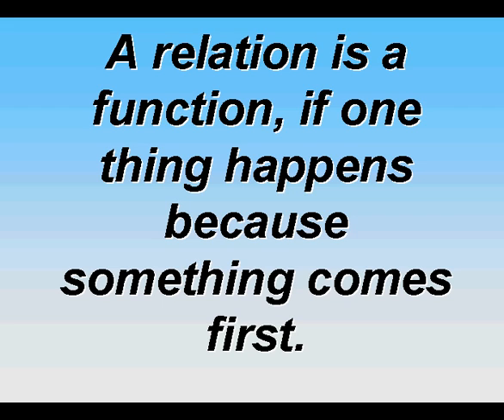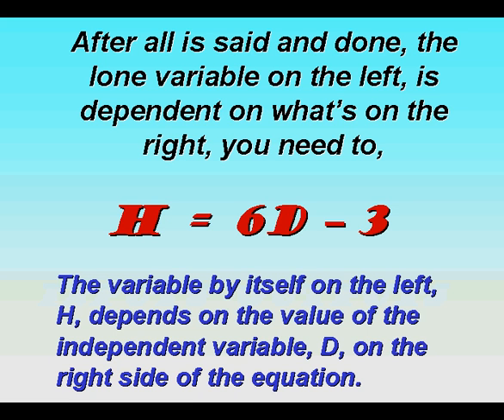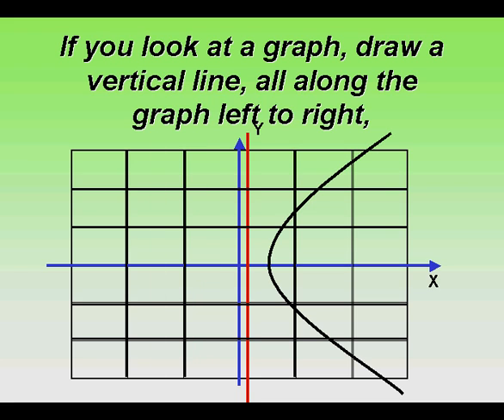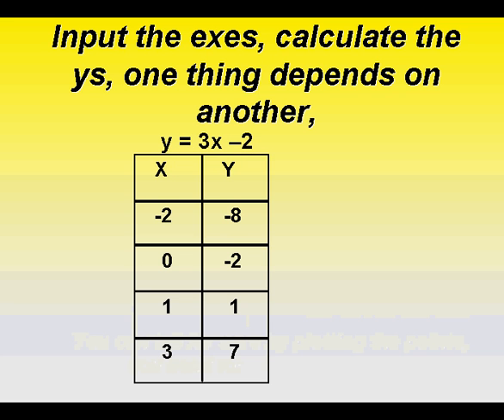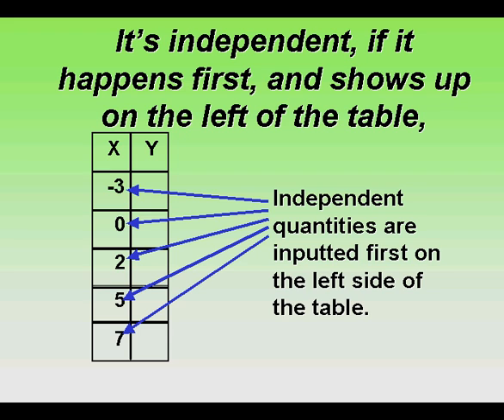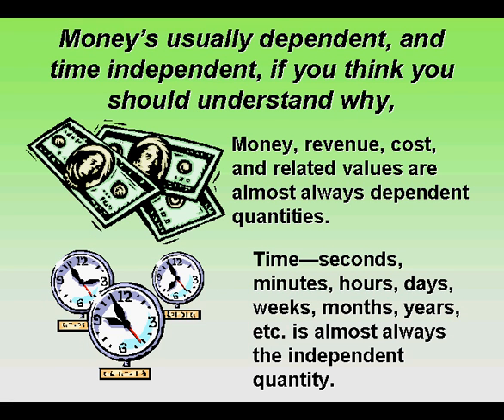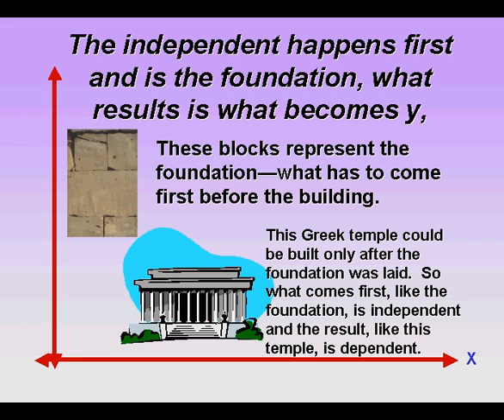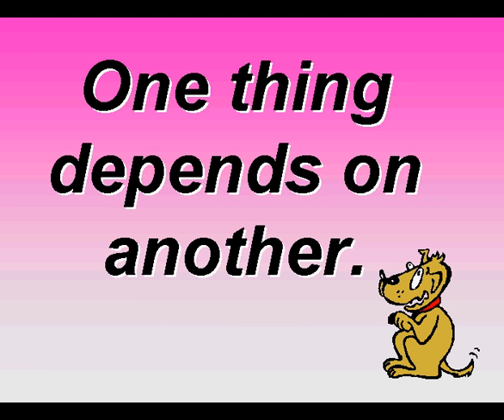ONE THING DEPENDS ON ANOTHER Independent and Dependent Variables Music Video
This video is a musical presentation on the relationship between independent and dependent variables or quantities and shows how to determine from equations, tables, and graphs which values are independent and dependent.  Also covered are synonyms for independent and dependent values such as input/output and domain and range.  An important rule of thumb is taught also, that time is usually independent and money is usually dependent as quantities.  Also demonstrated is the vertical line test to test if a relation is a function.  The song is a parody to the original "One Thing Leads to Another" by the 80s rock band The Fixx.